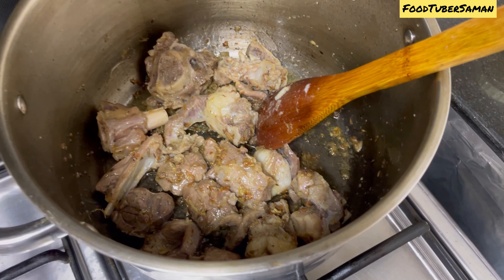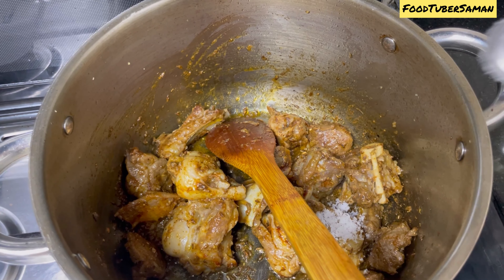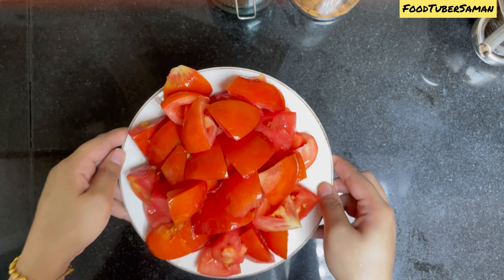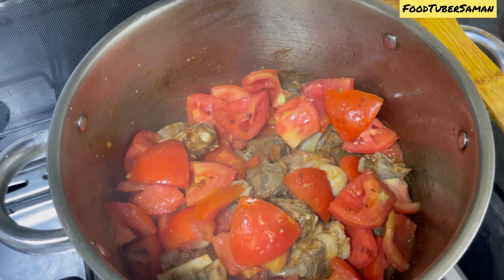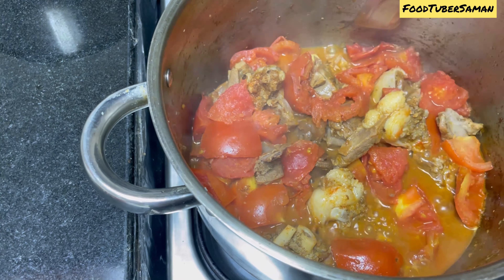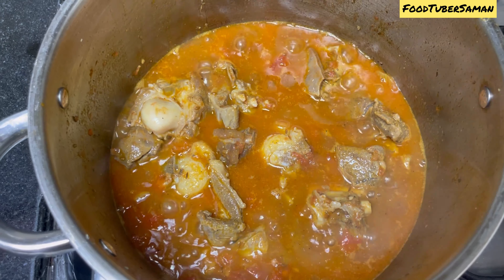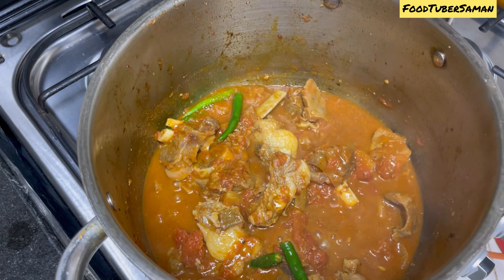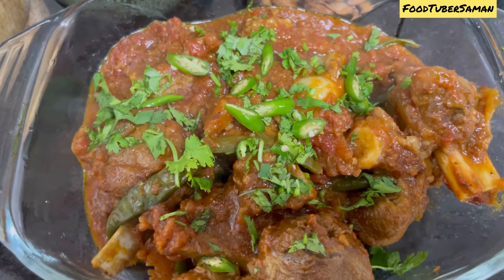Mutton Shinwari Karahi Restaurant Style Recipe by Food Tuber Saman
Ingredients

600 Gm Mutton
4 garlic cloves

1/2 Teasp Red Chili powder

1/2 Teasp black pepper powder

1/2 Teasp coriander powder

1/2 Teasp garam Masala

4 Tbsp oil

1 Tbsp Ginger and garlic paste

6 green chilies

6 Large size tomatoes

1/2 Teasp cumin seeds